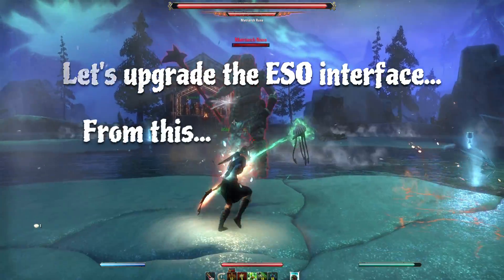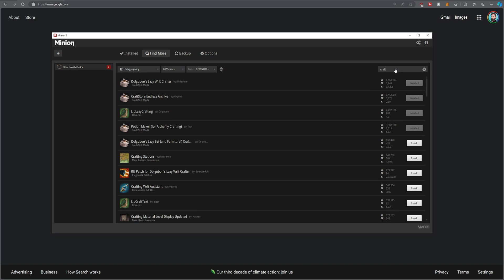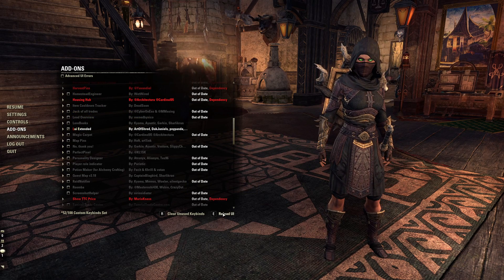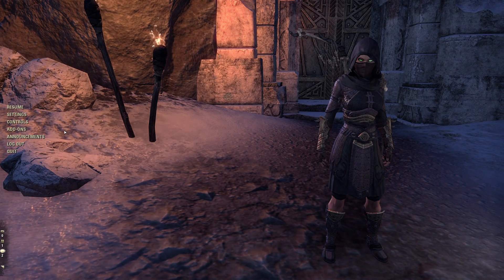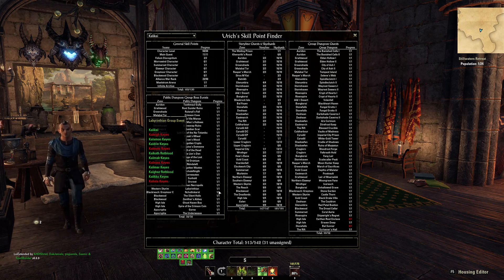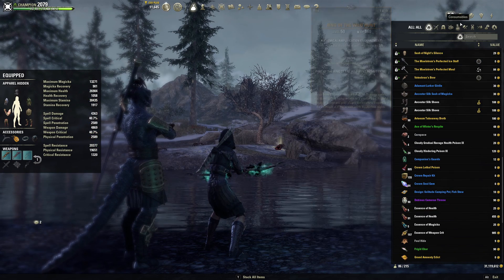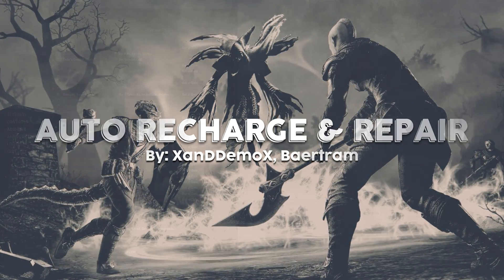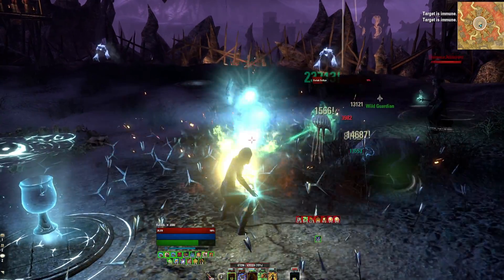ESO Addons Guide for 2024: Minimap, Healthbars & More!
Short overview of the top 10 addons every player should install for The Elder Scrolls Online in 2024. These addons are great for new players and veteran players alike. Add missing features like a minimap, price tracker and custom healthbars to ESO while increasing the customization options for your combat text, compass, inventory and more.

Contents of this video:

00:00 - Introduction to Addons in ESO
00:40 - Managing Addons with Minion
02:10 - Azurah Interface Enhanced
02:55 - LUI Extended
03:40 - Code's Combat Alerts
04:15 - Votan's Minimap
05:00 - Map Pins
05:45 - Urich's Skillpoint Finder
06:15 - Perfect Pixel
06:45 - Tamriel Trade Center
08:35 - Show TTC Price
09:10 - Auto Recharge & Repair
09:35 - Closing Notes